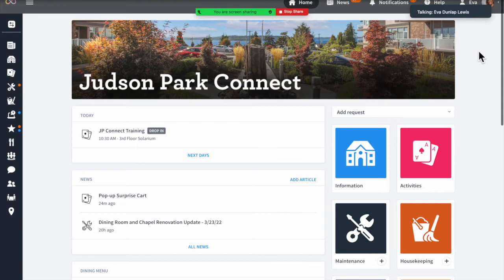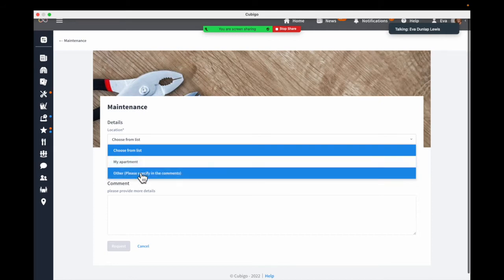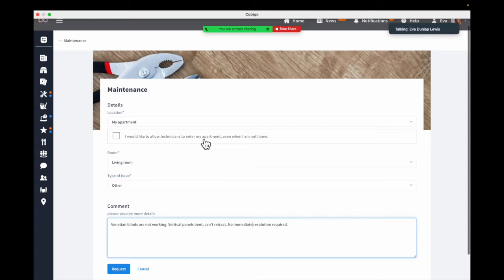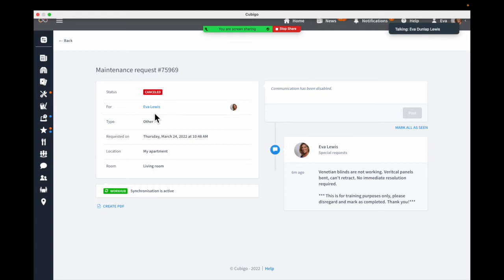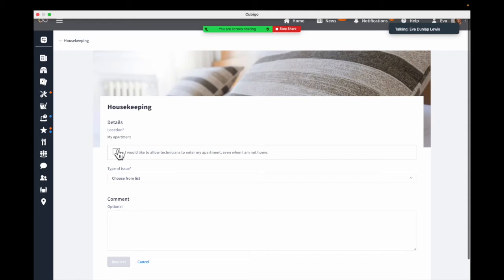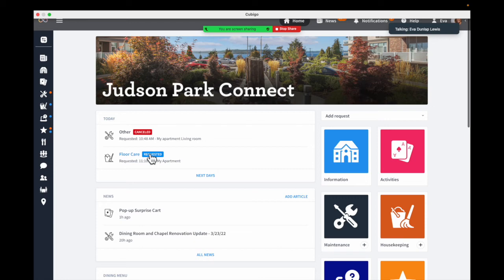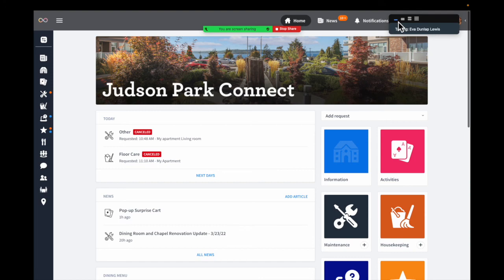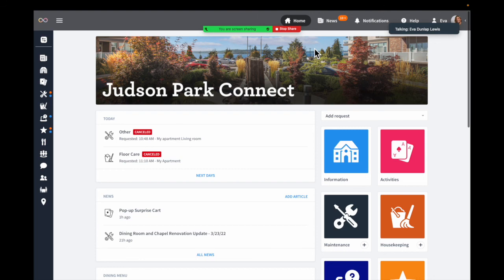3 Judson Park Connect Maintenance & Housekeeping Cubes 1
Learn from trainer Eva Dunlop about the Maintenance and Housekeeping Cubes!